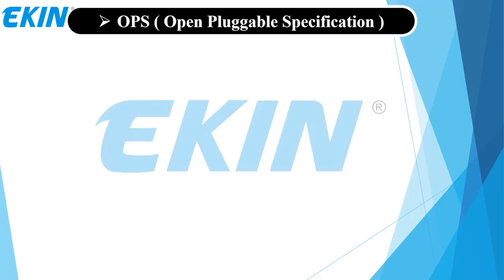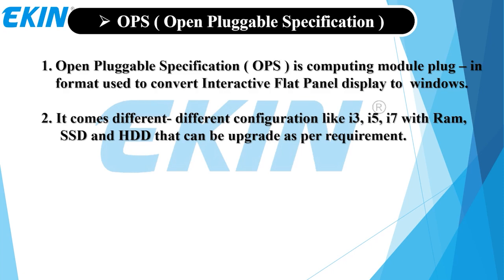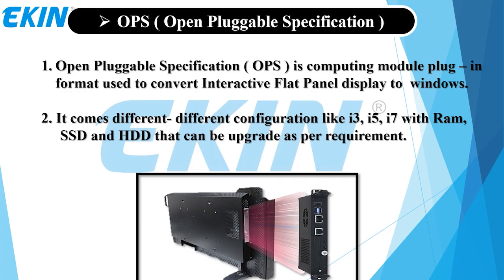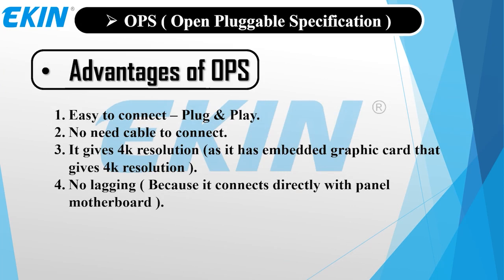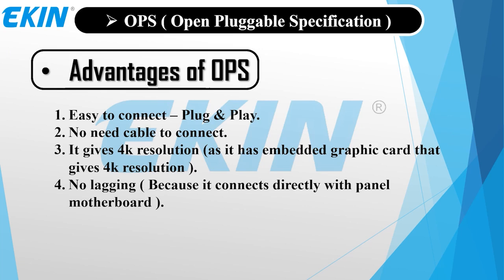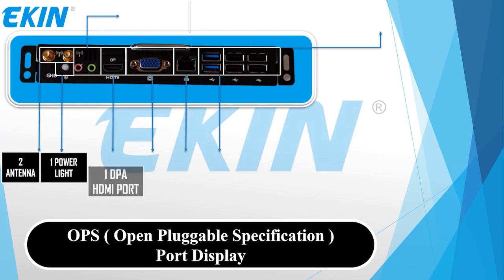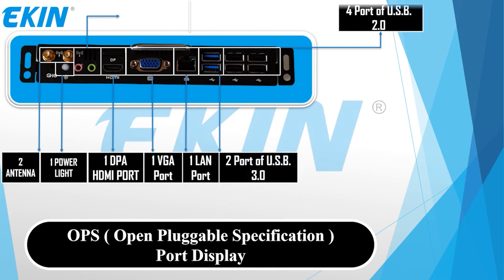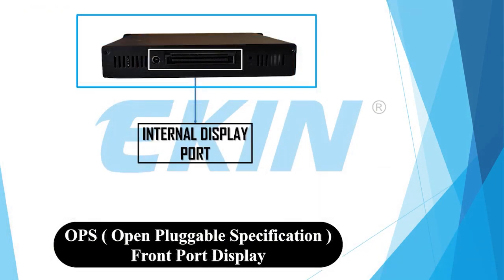OPS for Interactive Panel | Open Pluggable Specification | Windows with IFP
We are sharing the detail of OPS for IFP.

For more detail on OPS and other interactive solution you canconnect us.